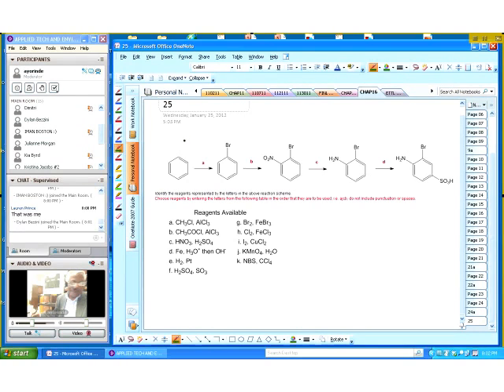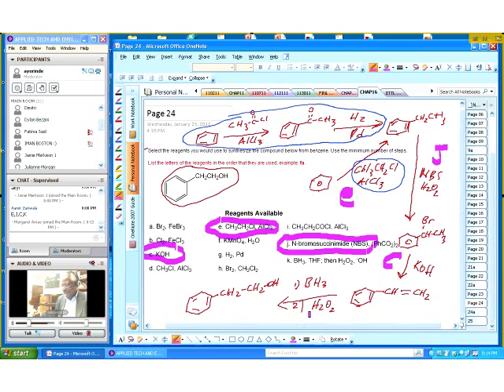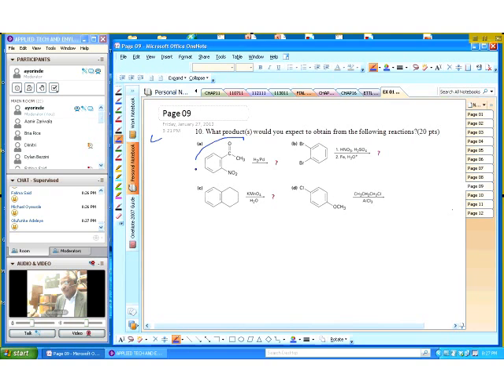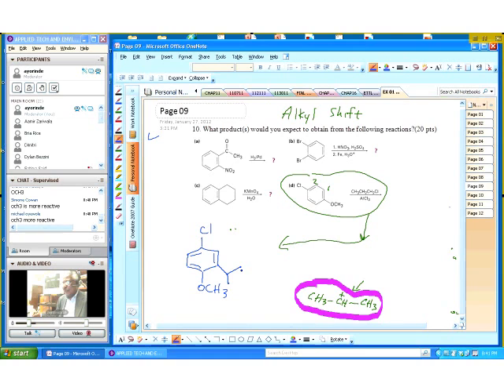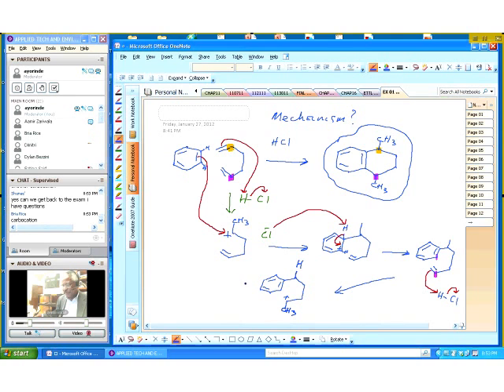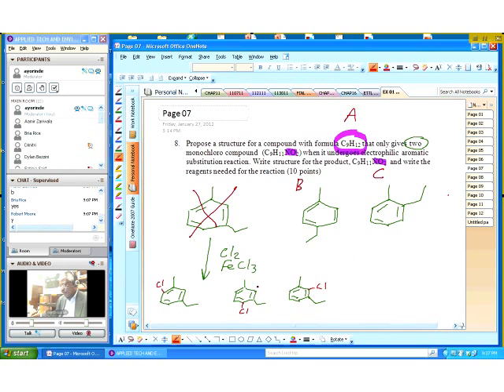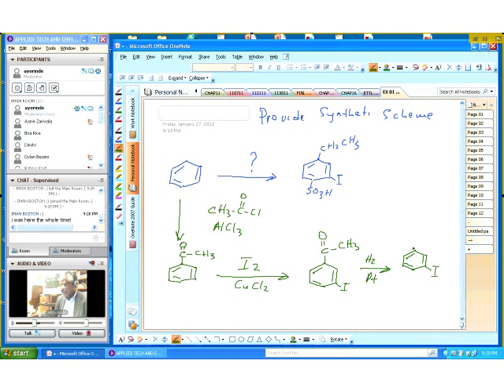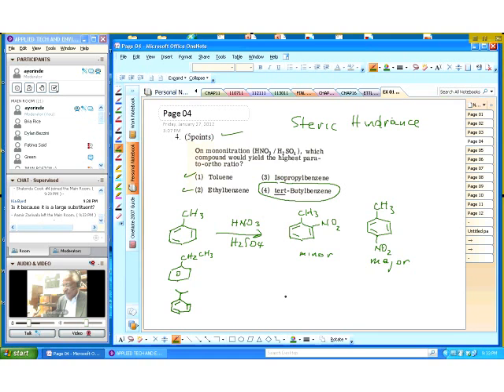ORGANIC 142 S2012 EXAM1 Review Conjugated Systems AT145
Spring 2012 Organic Chemistry II: Review for first exam -  Electrophilic addition to conjugated dienes, Electrophilic Aromatic Substitution Reactions and Mechanism.